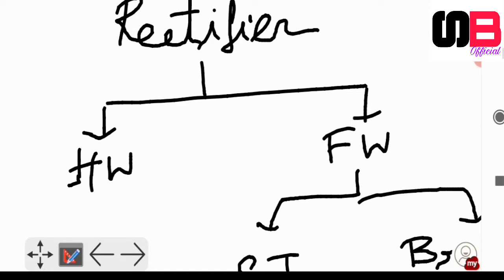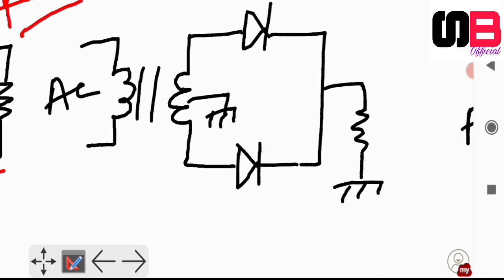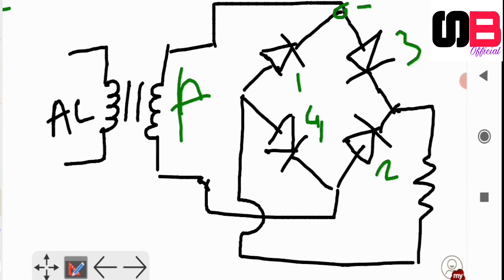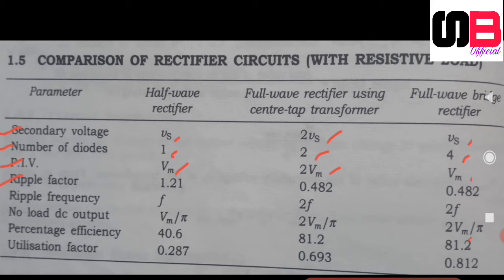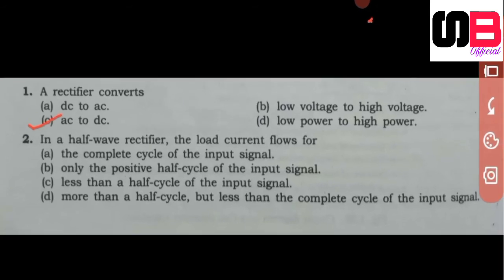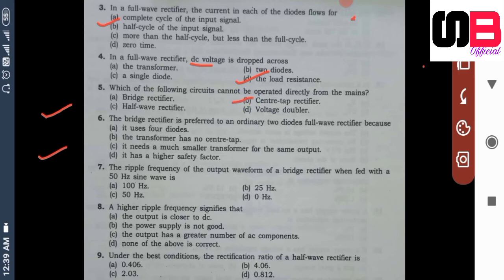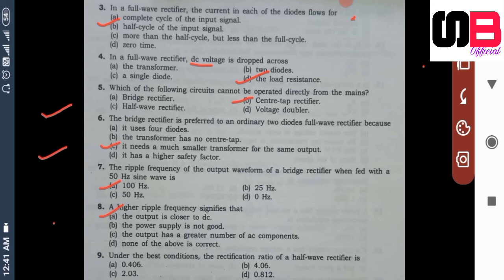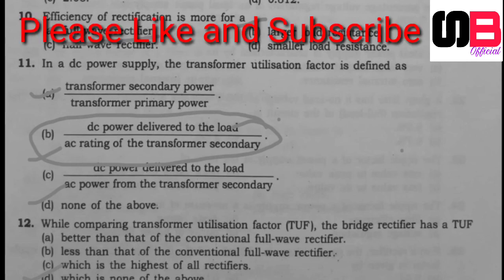MCQ on Basic Electronics,Power Supply,Rectifier,Classification, Theory,Half Wave Vs Full Wave,Part 1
Explain basic of Rectifier, Classification of Rectifier, What is Half Wave, Full wave and Bridge Rectifier, Comparison in between the different types of Rectifier, MCQ type Questions and answer explanation for any competative Examination, Semester Examination of WBSCTE or MAKAUT, Interview last minute revision, MCQ on basic Electronics, MCQ on Power Supply, ECE MCQ, ETCE MCQ, Power Electronics, Industrial Electronics, B.Tech or Diploma
Railway Examination
Competative Examination
Basic Electronics
MCQ on Power Supply
Half Wave Vs Full Wave
# Basic Theory